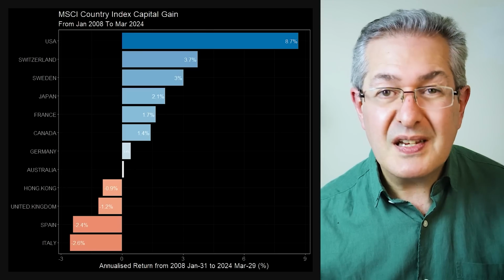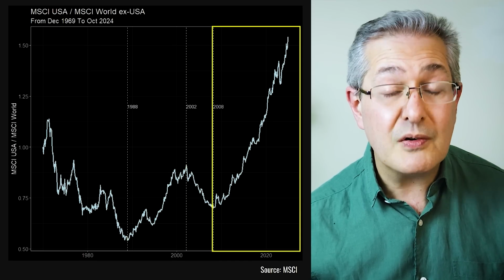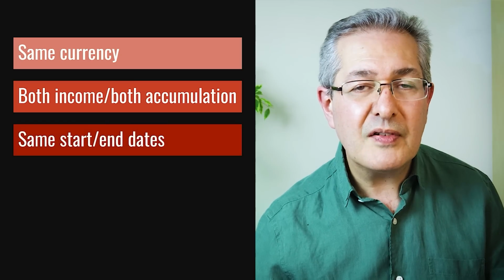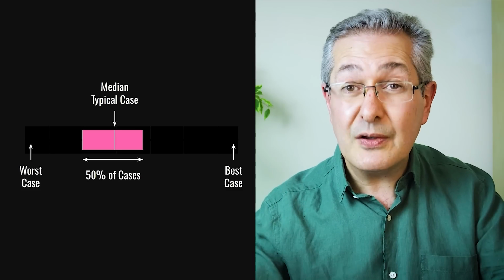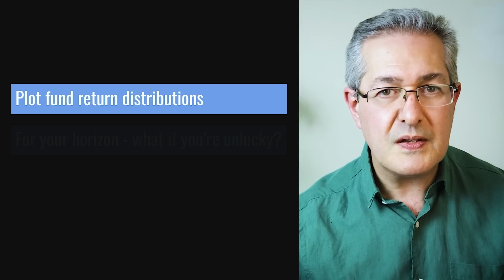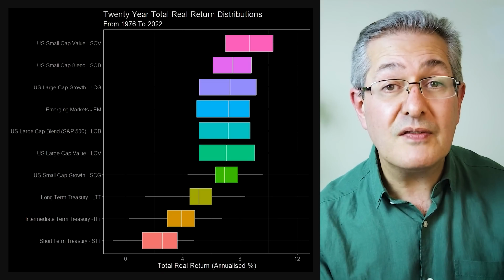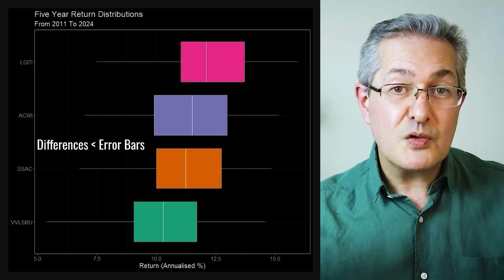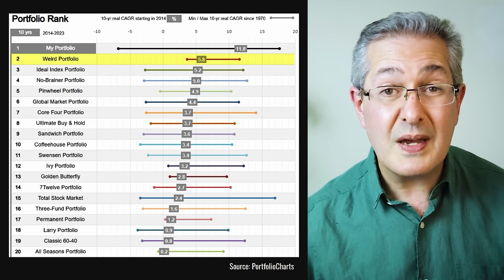Should You Avoid The S&P 500?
People often tell me that they only own an S&P 500 fund because its returns have been great. But what if I were to tell you that comparing funds based purely on return can be risky? In this video, I’ll suggest a better way to compare funds and apply this approach to some commonly used funds to see which ones look best.

What Else PensionCraft Offers:
💡 Become a pensioncraft.com member and learn how to be a better investor. To find what we offer and how you can join our friendly community
🎧Check out our free weekly podcast "Many Happy Returns" on your podcast provider of choice or  @ManyHappyReturnsPodcast